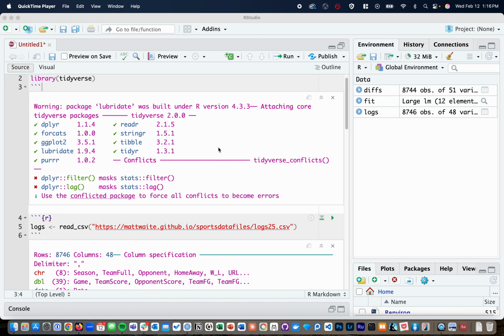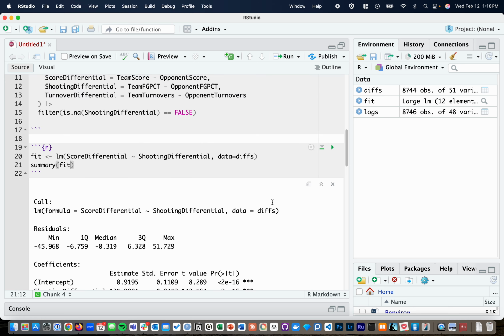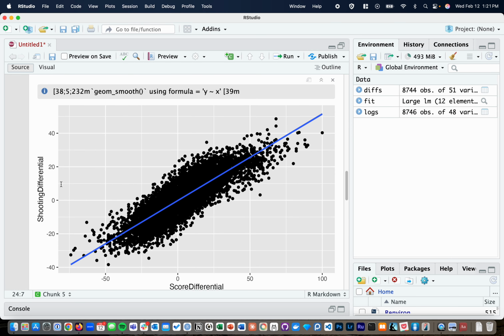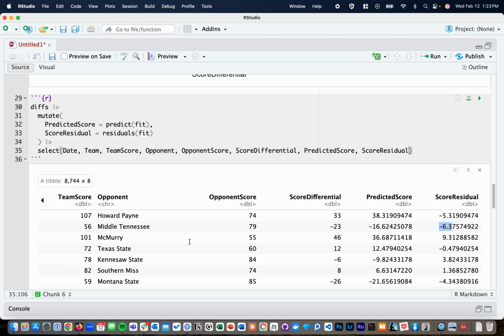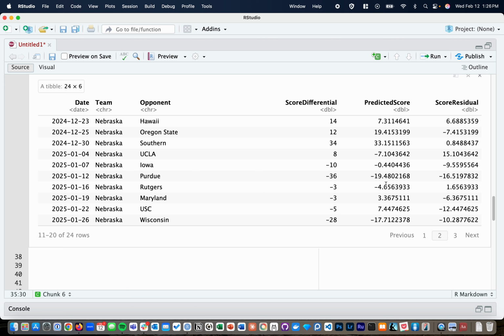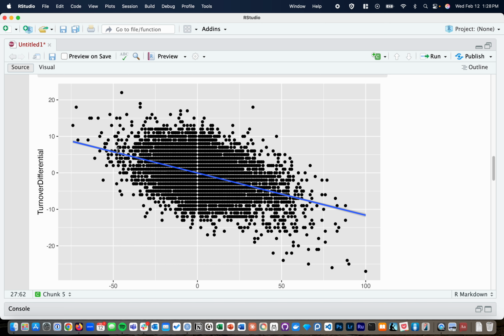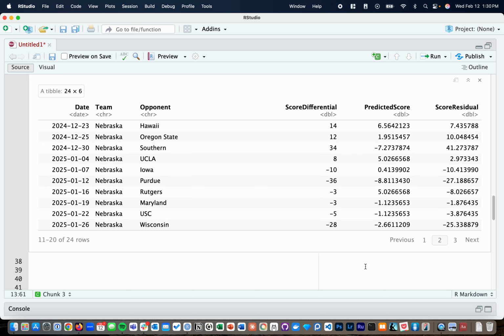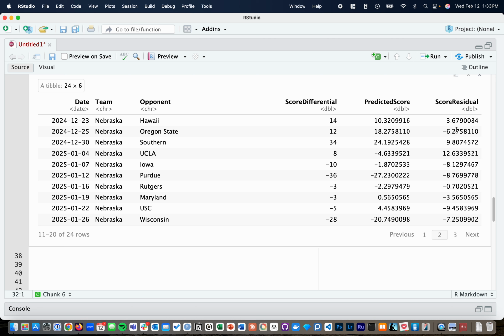SPMC350 Spring 2025: Residuals on a snow day